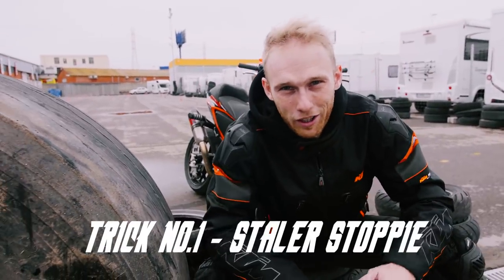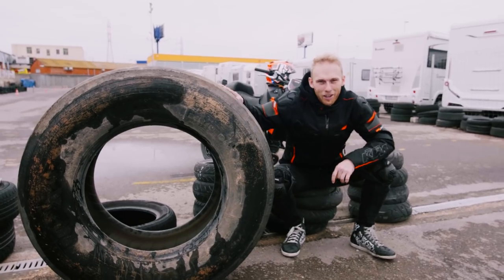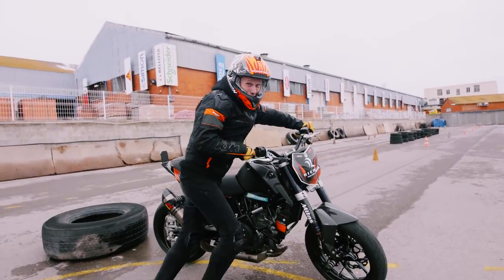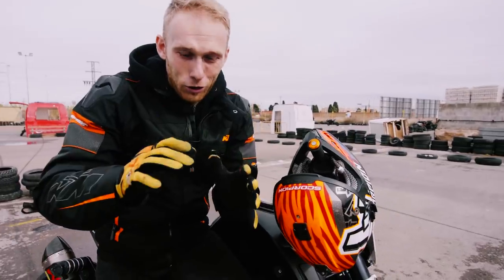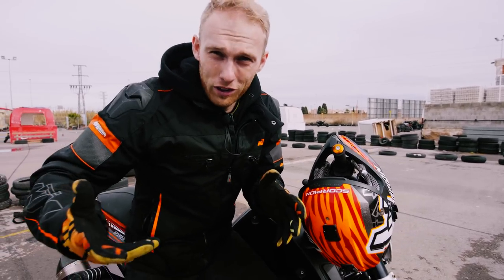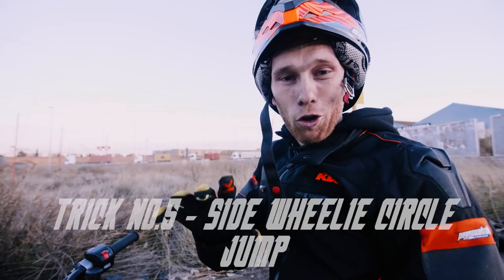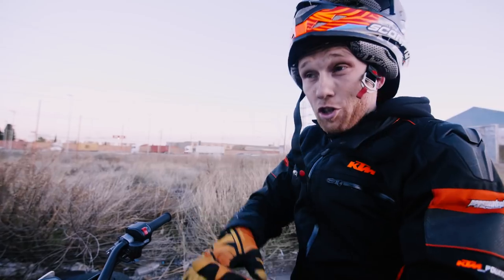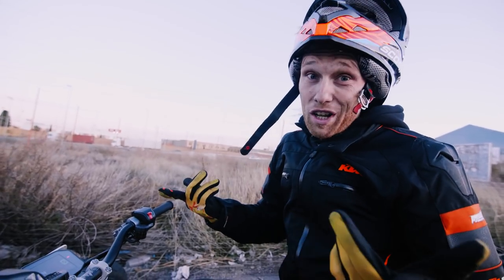TOP 5 favourite moto stunt tricks - KTM RC 390 & Duke 690 | RokON VLOG #49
I took KTM RC 390 & Duke 690 to show you my top 5 favourite moto stunt tricks. In addition to that I also published my first 3 shows locations for the 2018 -Turkey, Nepal, Malta, see you really soon! Enyoj the RokON vlog #49!